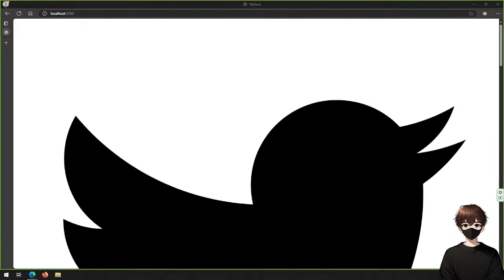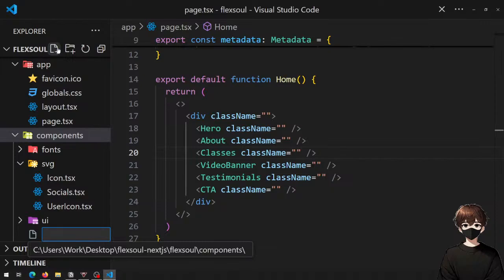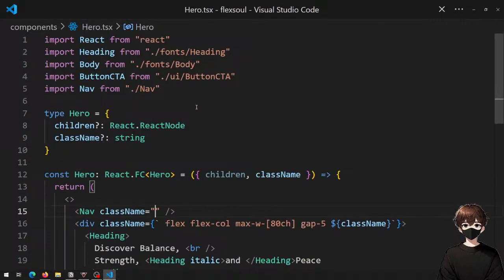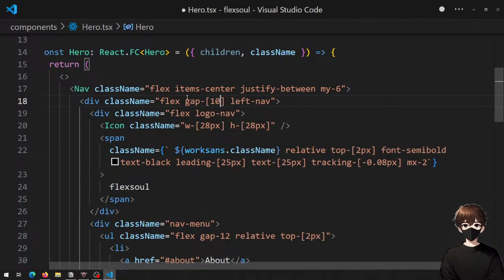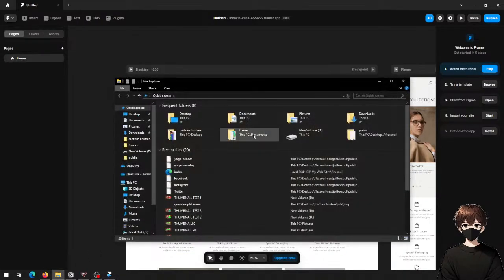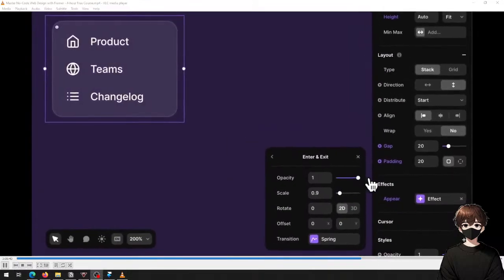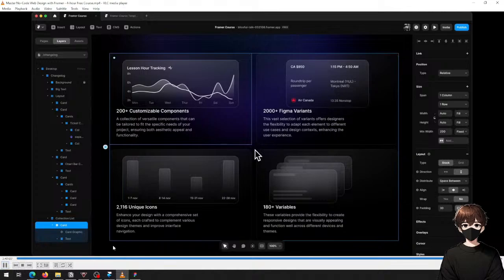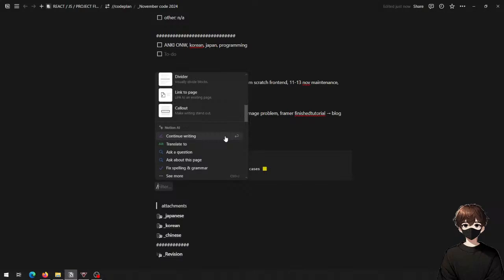CODE WITH ME / LIVE 🎥🔴 / 2-4 hour stream / FRAMER to NEXTJS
//today
we continue framer ➡ nextjs application after that we will prepare for the holiday

//current goal before 2025
➡ framer project ➡ framer blog ➡ nextjs project ➡ interviewing stage ➡ content editor / no code dev

+ i am from ams,NL